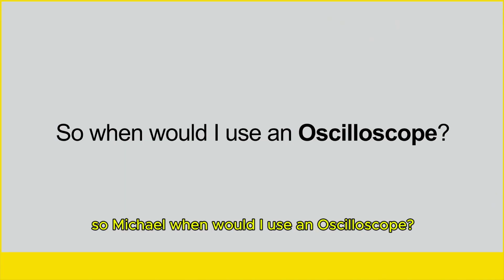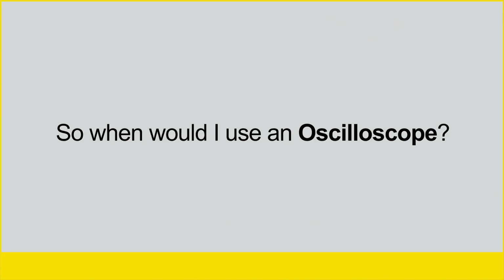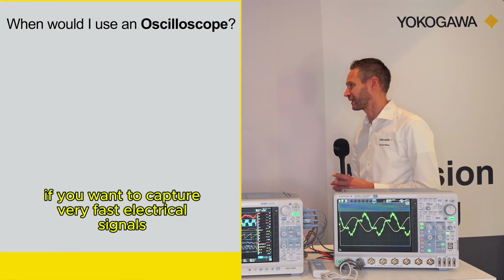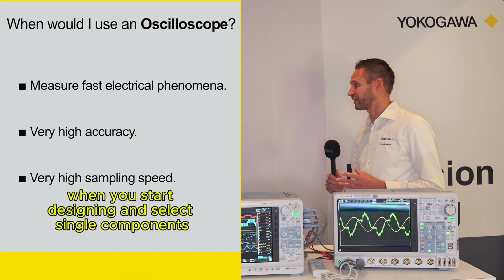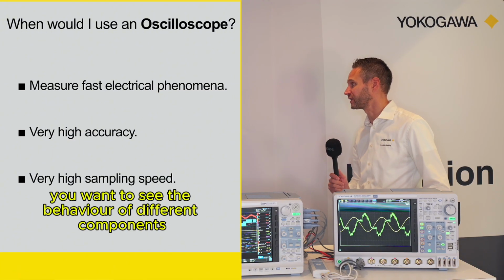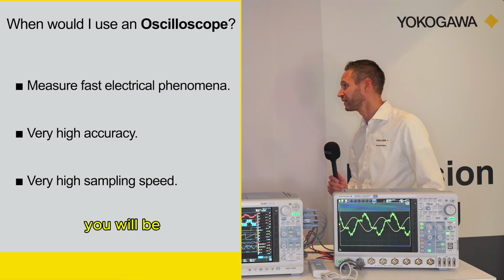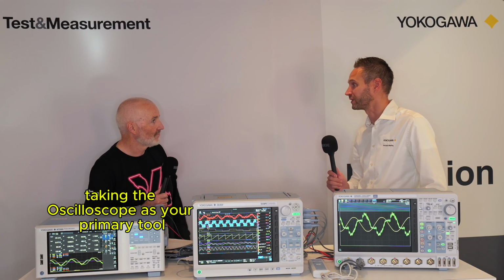Yokogawa shows why ScopeCorder beats the rest.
Scope Corder vs Oscilloscope vs Power Analyser — what’s the difference and when should you use each?

In this video, Yokogawa explains how their DL950 ScopeCorder blends high-speed signal capture, long-duration recording, and multi-parameter measurement in one powerful tool — offering the best of oscilloscopes and power analysers.

We cover:
✔️ Key use cases for each device
✔️ When precision matters most
✔️ Why the Scope Corder sits perfectly between the two
✔️ How to evaluate all three for your application

📍 Filmed at Embedded World 2025
🎙️ Featuring Michael from Yokogawa